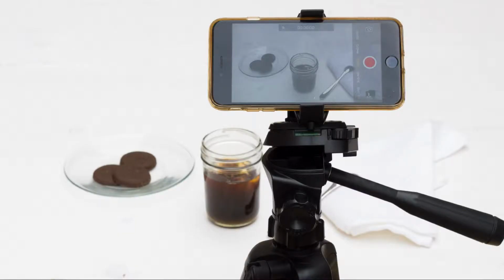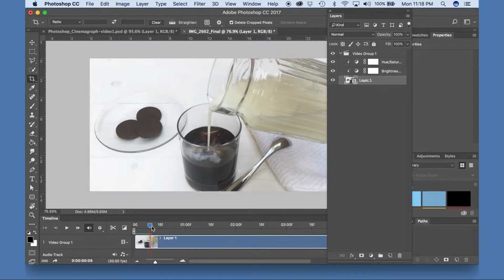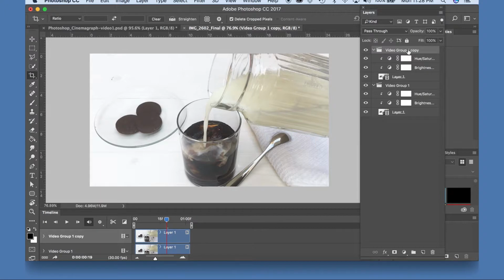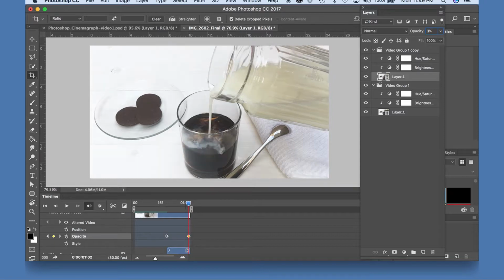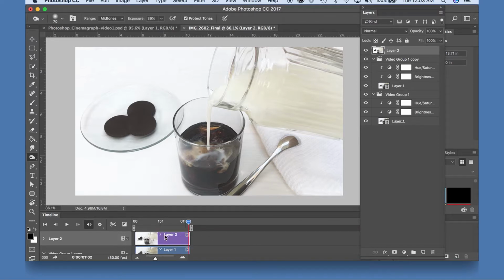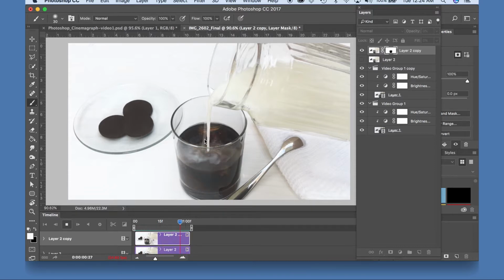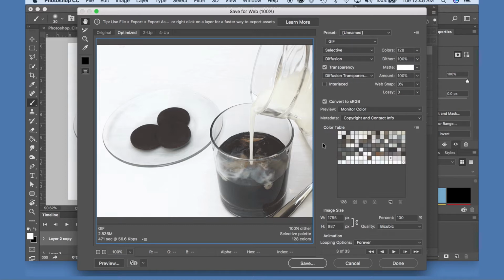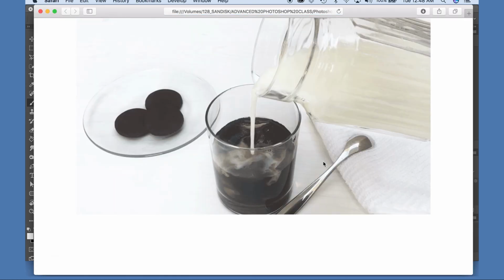How to Make a Cinemegraph in Photoshop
Detailed tutorial on how to turn a short video clip into a super rad cinemagraph using the ever so hip coffee + milk!